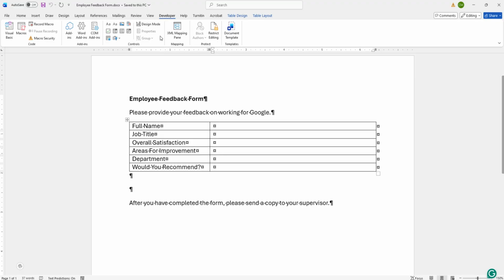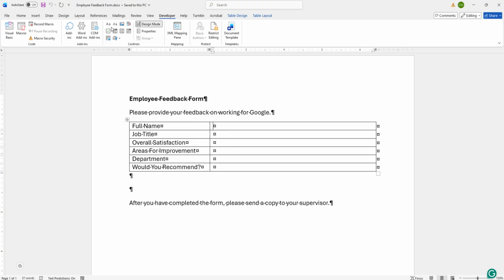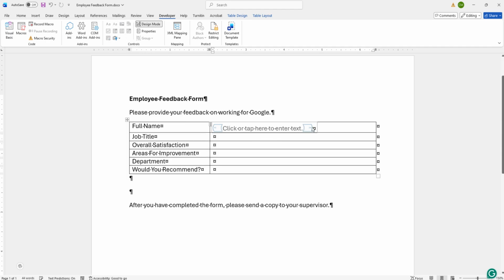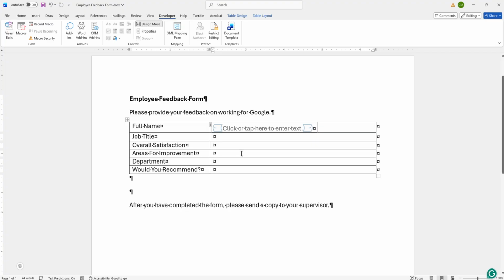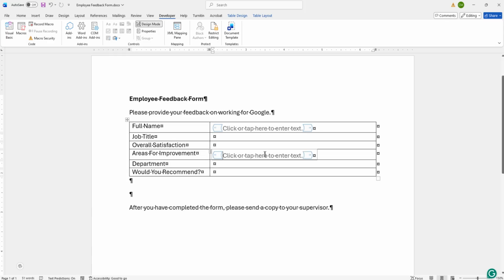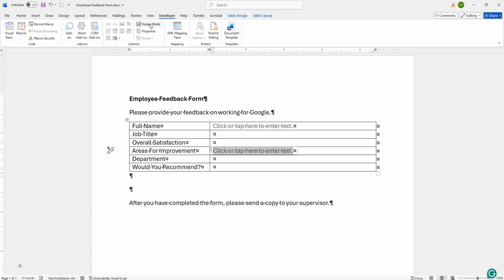How to Add a Text Field to a Word Form (Beginner Tutorial) | Microsoft Word Fundamentals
Learn how to add a text field to a form in Microsoft Word with this easy, step-by-step beginner tutorial. In this Microsoft Word Fundamentals lesson, I’ll show you how to insert fillable text fields using the Developer tab so users can type directly into your document.

Adding text fields is essential when creating interactive forms such as applications, surveys, and templates. This tutorial will help you build professional, user-friendly forms in just a few minutes.

👉 In this video, you’ll learn:

- How to add a text field in Microsoft Word
- How to enable and use the Developer tab
- How to insert and customize text form fields
- How to create fillable documents
- Tips for building professional Word forms

This beginner-friendly guide is perfect for anyone new to Microsoft Word or looking to create interactive documents.